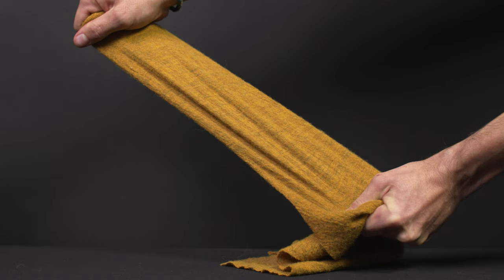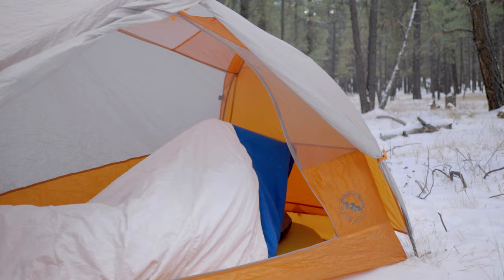Alpaca Vs Merino Clothing - What's Better For The Outdoors?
"All of this, is why we've devoted years to pioneering the first 100% Alpaca Performance Fabric."⁣⁣
App Gear Co was founded with a simple goal in mind: to create a performance product line using natural fibers that gives customers an eco-friendly alternative to polyester and nylon. The execution was not so simple, but we persevered and did something no one else had ever been able to do - make a lightweight performance fabric out of 100% alpaca. Today that spirit of innovation is as strong as ever, and we intend to keep pushing the boundaries of what sustainable outdoor performance gear can (and should) be.